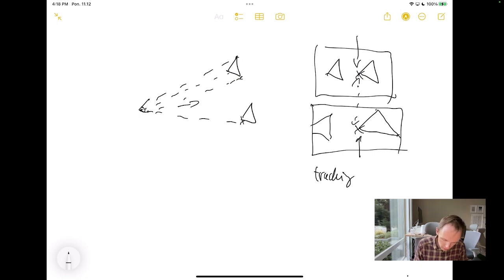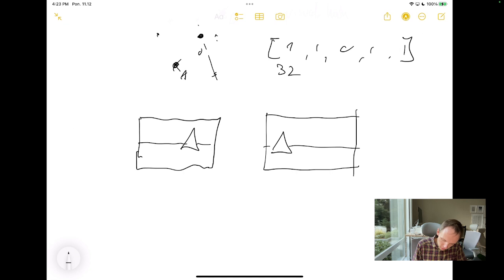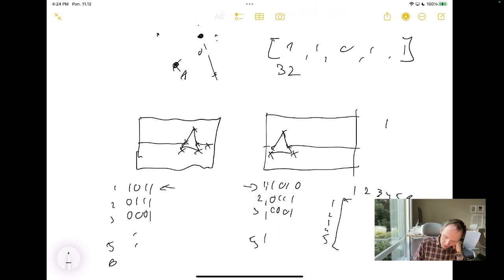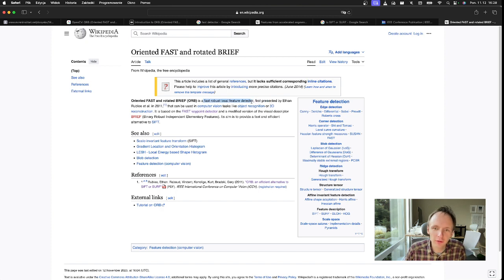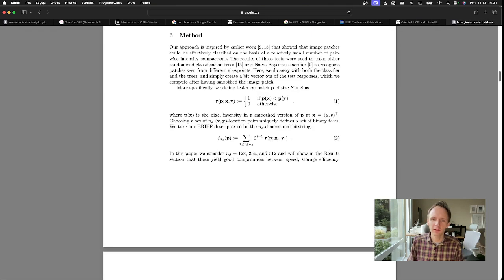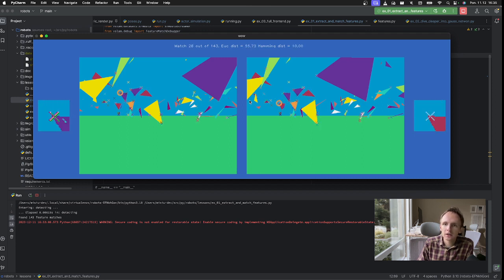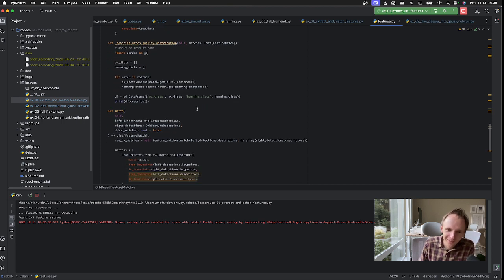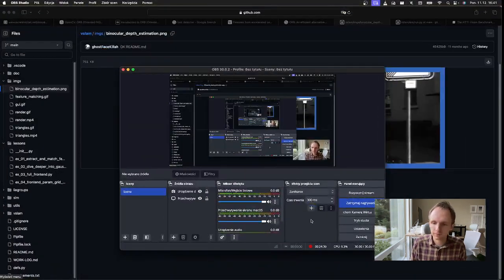VSLAM from scratch in python. Part 5: Feature matching